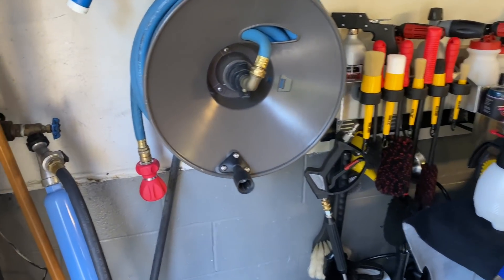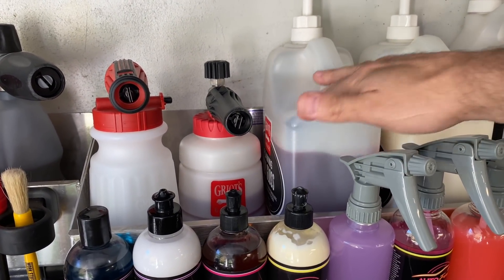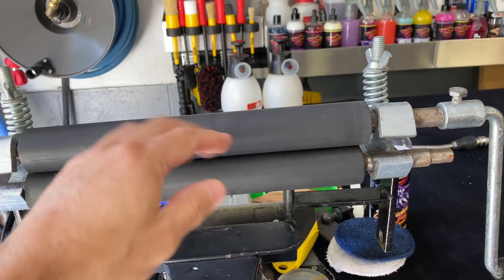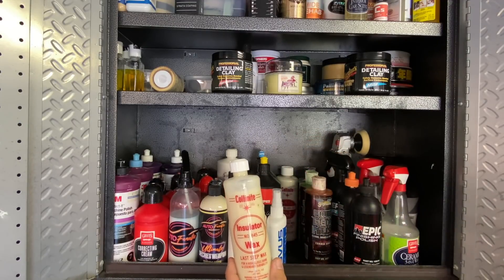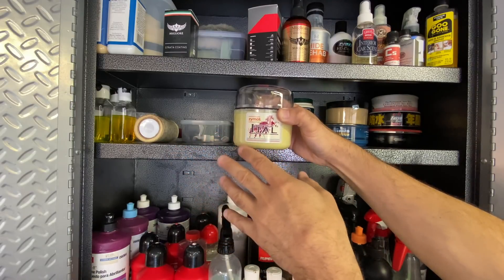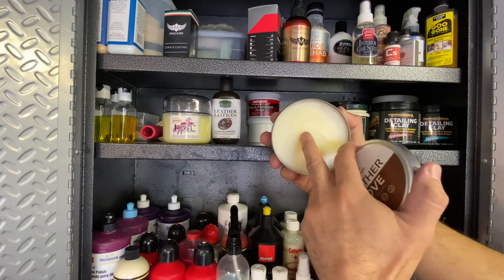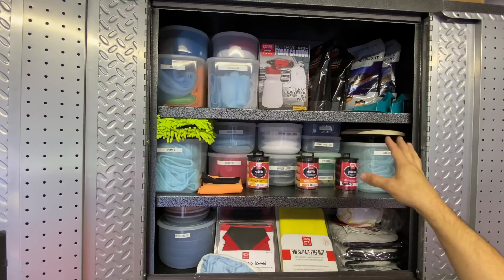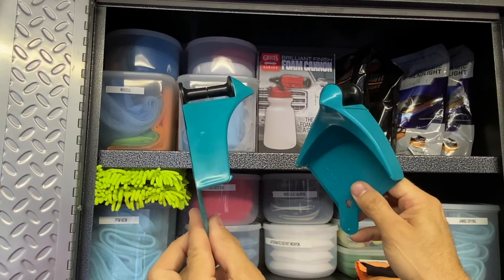Auto Fanatic Detailing Arsenal | Inside My Garage Tour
Car Care Products Highlighted In this Video
Garden Hose & Water Supply

Camco Filters
Gilmour Y Coupler
Ultimate Firemans Hose Nozzle
Towel Wringer

CarPro
CarPro Perl
Car Pro Ceramic UK 3.0
CarPro Essence Plus

Sprayers
Ik Foamer
Sure Shot Sprayer
Solo Sprayer

Griots Garage
Griots Fast Correcting Crème
Griots PFM Drying Towel
Griots PFM Detail Towels
Griots Wax Removal Towels
Griots Brilliant Foam Cannon
Griots Green Interior Towels
Griots 3-1 Ceramic Wax
Griots Boss Foam Kit

Wall Storage
Winco Stainless Wall Storage Shelf
Winco Double Stainless Wall shelf
Pit Posse Wall Storage Organizer

Chemical Guys
Chemical Guys Premium Microfiber Yellow
Chemical Guys Fat Orange Drying
Chemical Guys Wash Mit
Chemical Guys Wheel Woolie Brushes

Best Waxes & Polishes
Collinite 915
Collinite 476
Collinite 845
Soft99 Fusso Coat Wax
Rupes DA Polish Kit
Sonax Perfect Finish
3M Perfect It EX Compound
3M Perfect It Polish
3M Perfect It Ultrafine Polish
Gliptone Metal Polish
Mothers Metal Polish

Machine Polishers
Flex 3401
Flex PE14 Rotary
Flex XFE 15 Cordless Kit
Rupes Ibrid Nano Kit
Rupes Bigfoot 21DA
Makita P05000C DA Polisher

Lily Brush Silicone Kit

Leather Care
Moneyworths Best Leather
Sonax Leather
Sonax Alcantara
Connolly Hide Care
Griots Leather 3-1

Auto Fanatic Car Care
s